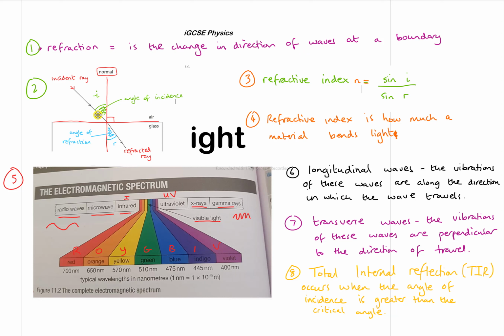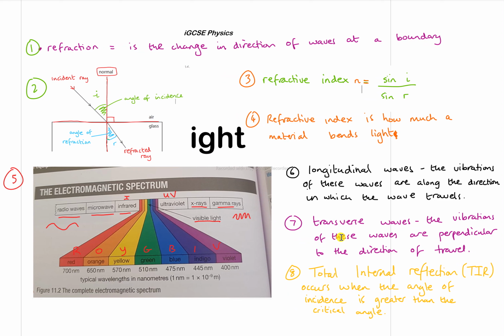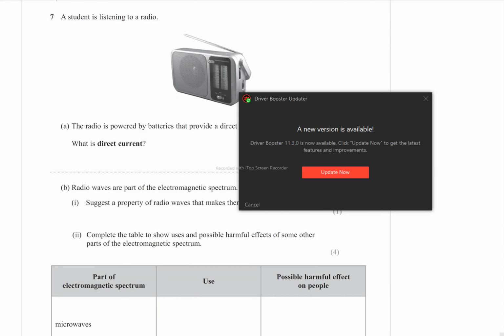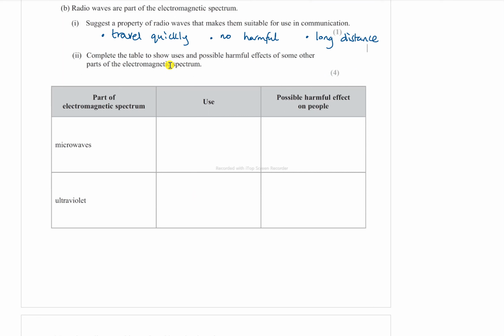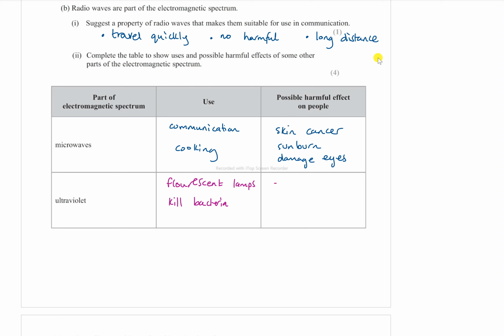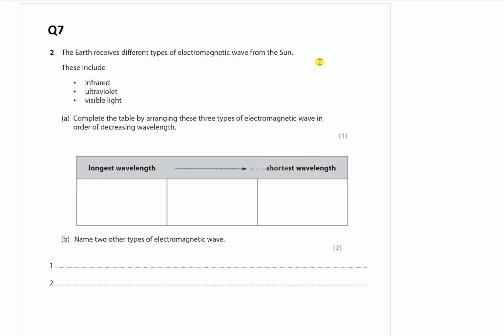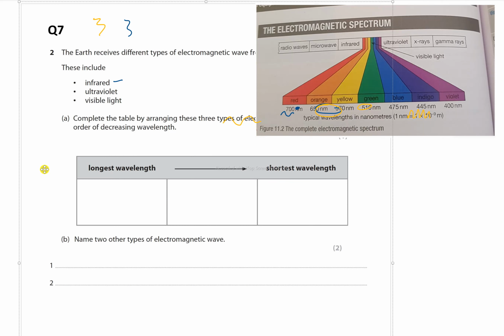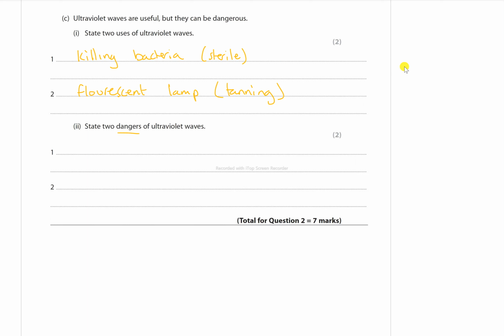TOPIC Light 11